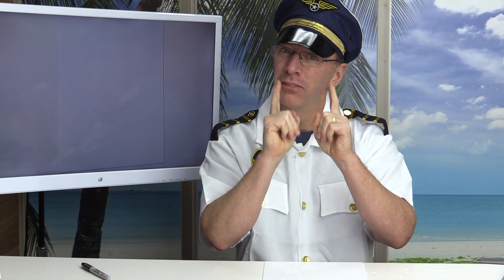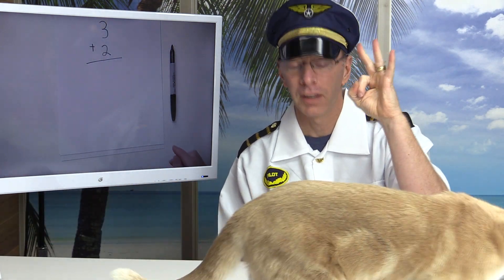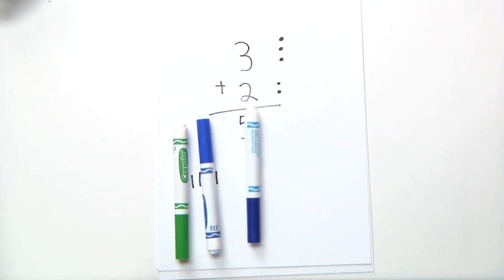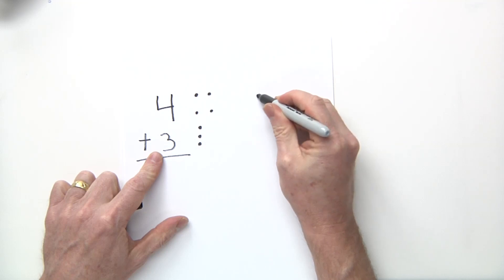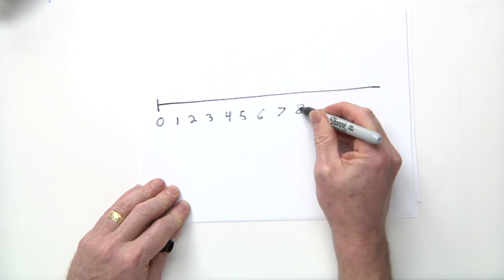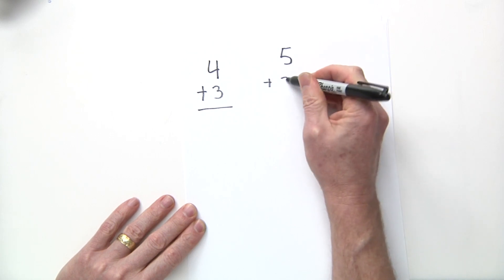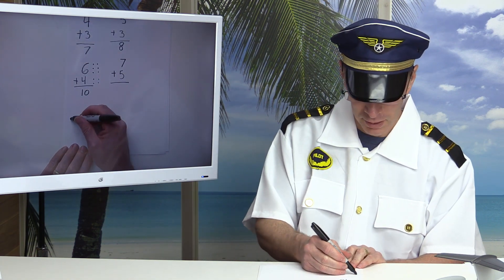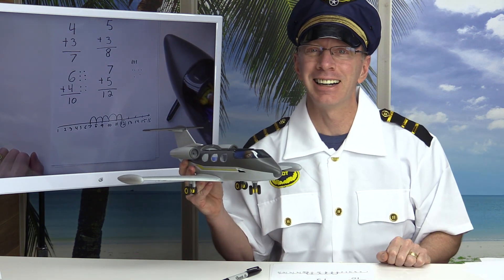Learning how to do addition for Kindergarten,1st, 2nd Grade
Learning how to do addition for Kindergarten,1st, 2nd Grade. This is a 14 minute home school lesson for kids of all ages on different ways to add numbers. All my videos are kid safe. We have many educational and drawing videos.

Best Play Toy Ever